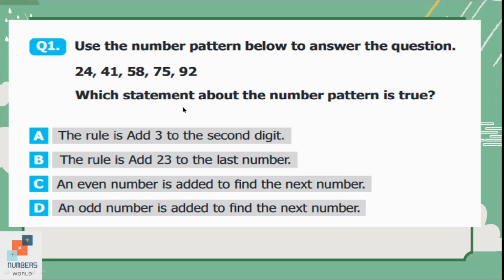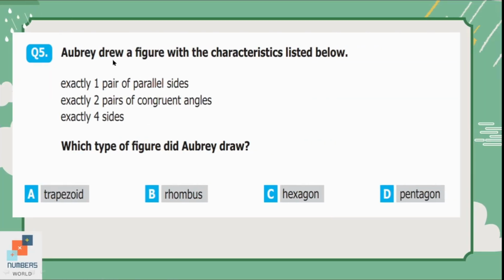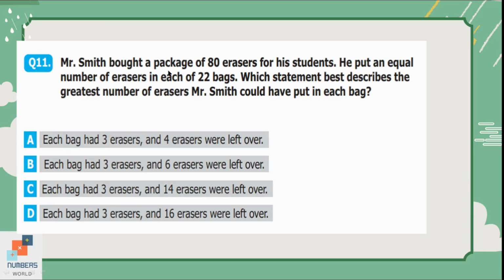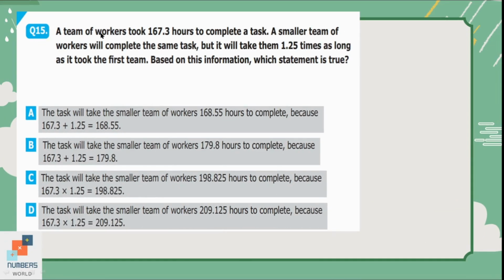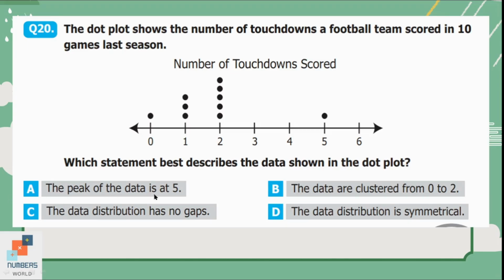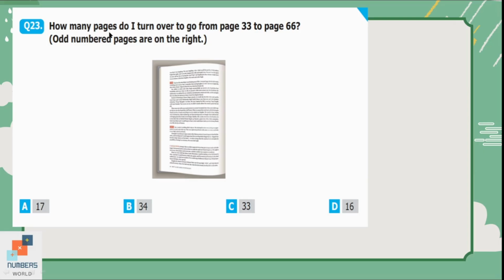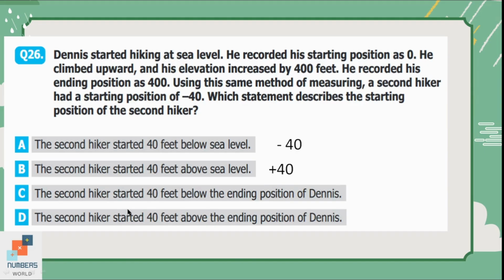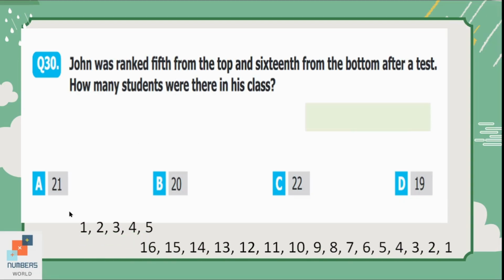ICATS MATHEMATICS CONTEST 2018 I Grade 5 & 6|Solved past papers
In this video we will solve past papers of ICATs Math 2018 for grade 5 & 6.
 icats math
icats preparation
 icats program
icats award